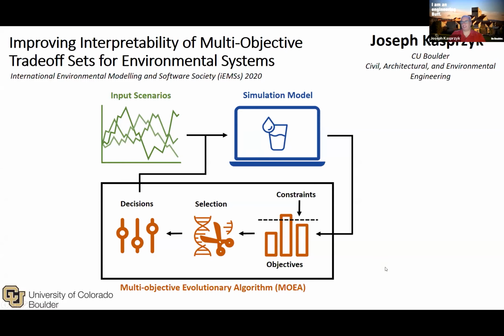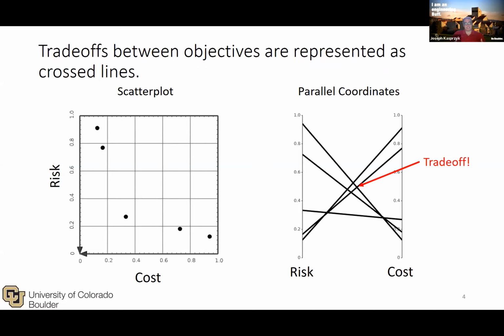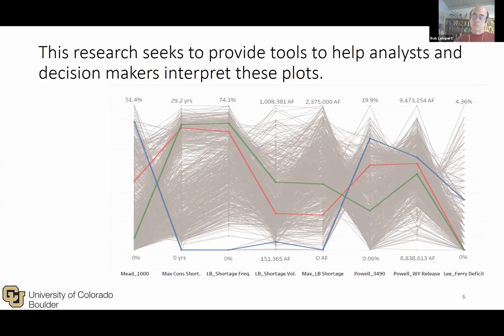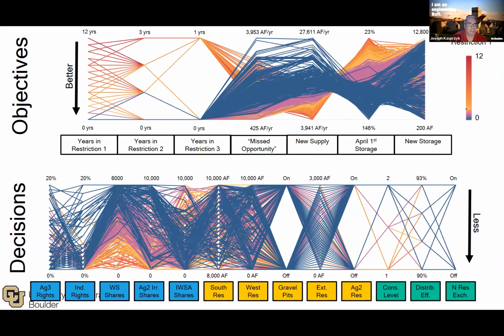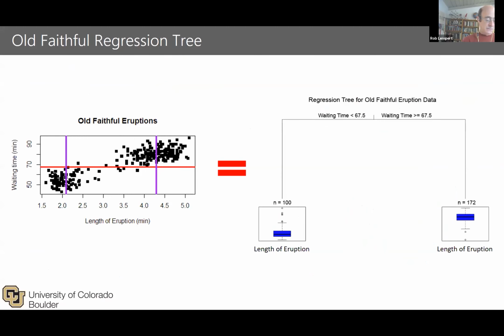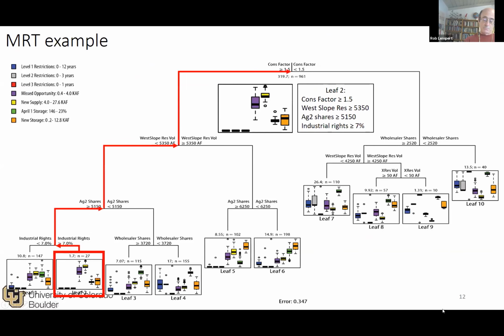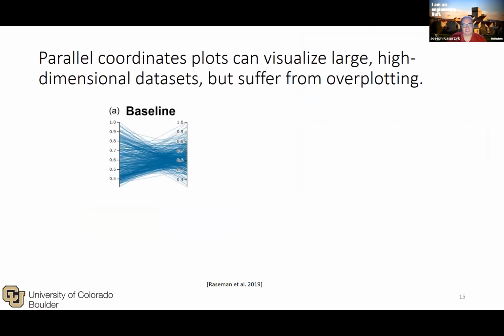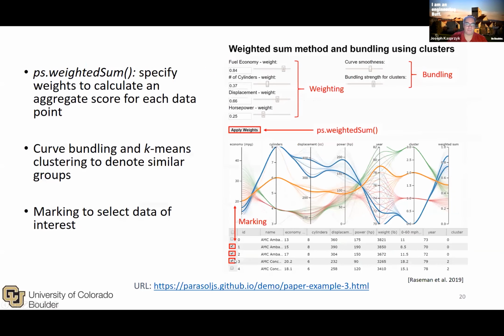Joseph Kasprzyk - Improving Interpretability of Multi-Objective Tradeoff Sets for Environmental Syst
Improving Interpretability of Multi-Objective Tradeoff Sets for Environmental Systems.